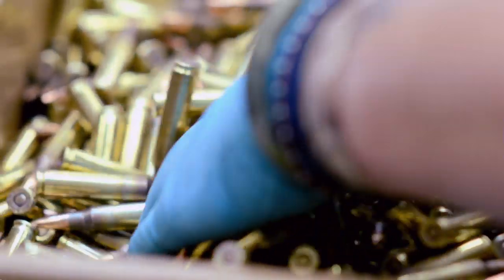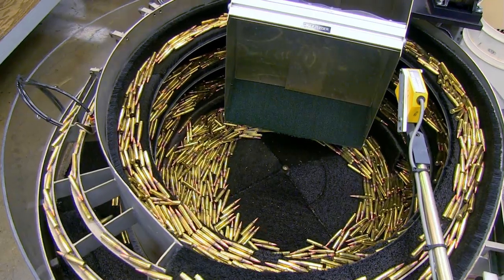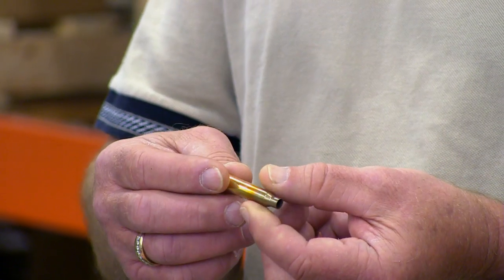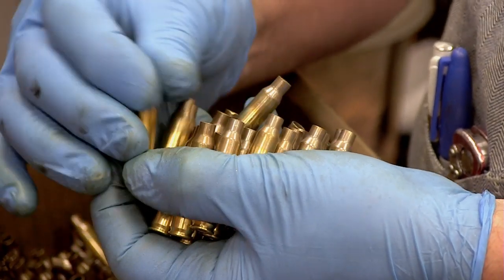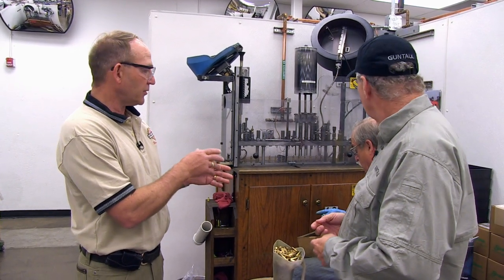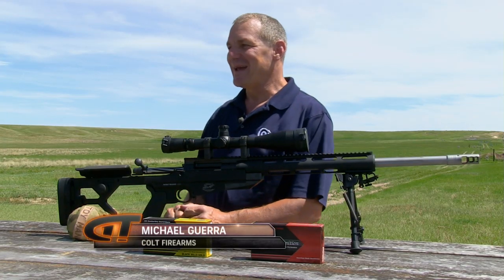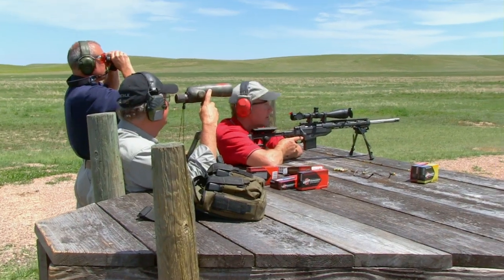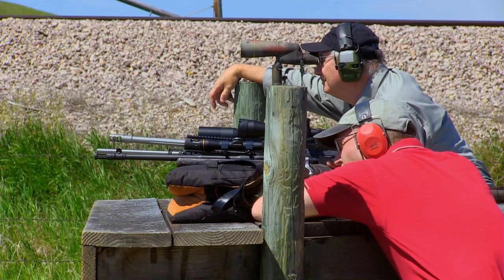GUNTALK S2: Inside Black Hills Ammunition - Ep 9, Pt 1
In this episode from the second season of GUNTALK Television: Tom visits Jeff Hoffman, President of Black Hills Ammunition, for a factory tour and ammunition testing, and even some long-range shooting.

GUNTALK Television airs on NBC Sports Network on Wednesdays at 12:30pm Eastern, the Pursuit Channel on Mondays at 1:00 p.m. ET, Wednesdays at 6:30 a.m. ET and Fridays at 8:30 a.m. ET and 9:30 p.m. ET; and internationally on WILD TV on Mondays at 6:30 a.m. ET, Tuesdays at 9:30 p.m. ET, and Fridays at 4:00 p.m. ET. Check your local listings for channel info. Watch full shows and get the latest news